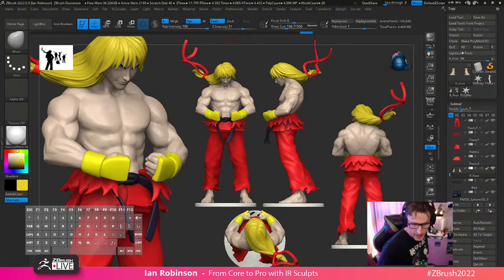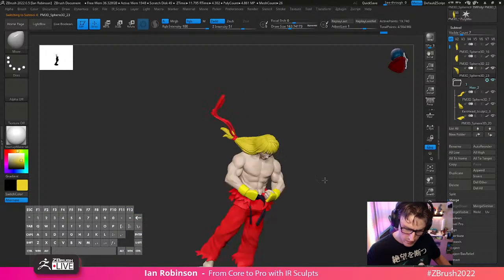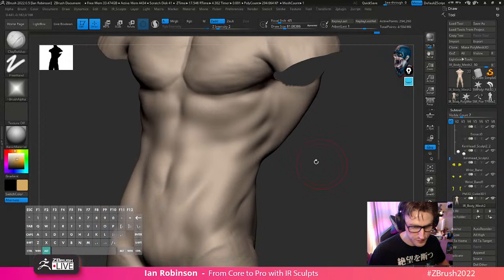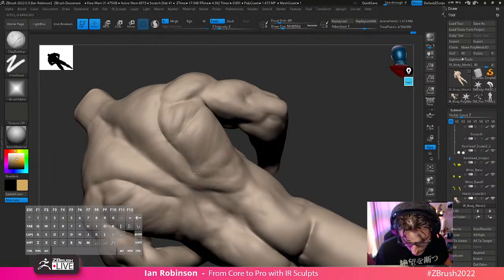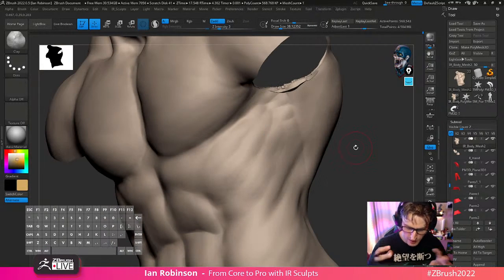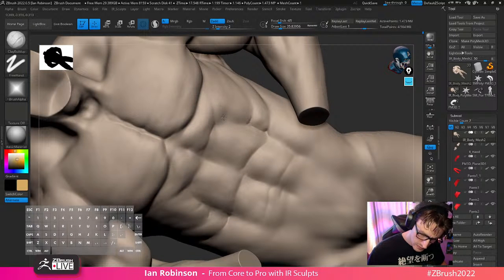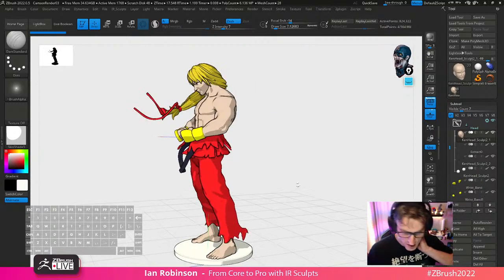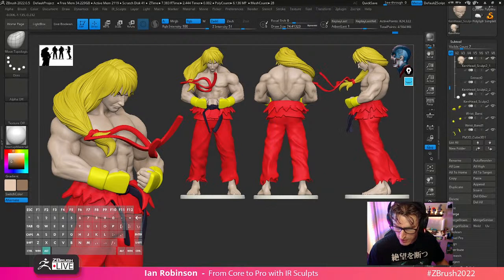From Core to Pro with IR Sculpts - Ian Robinson - ZBrush 2022